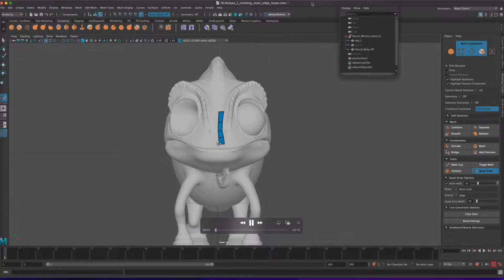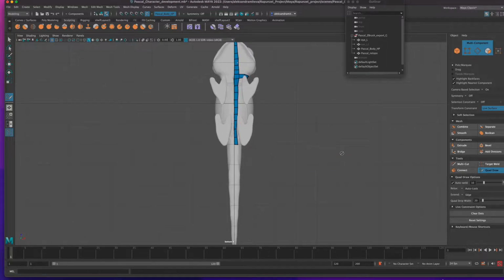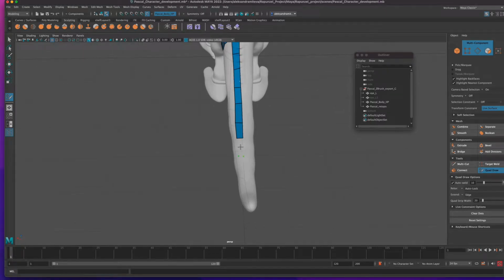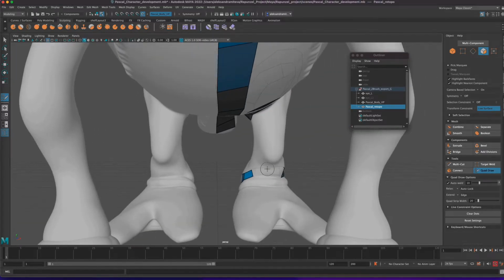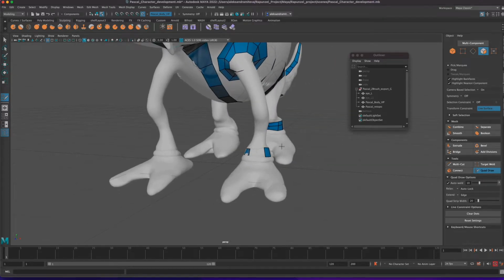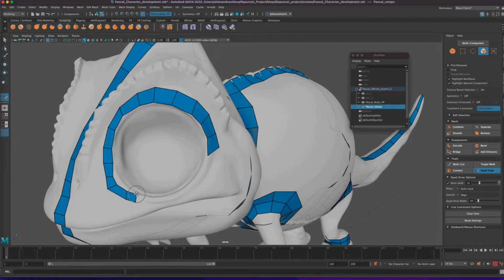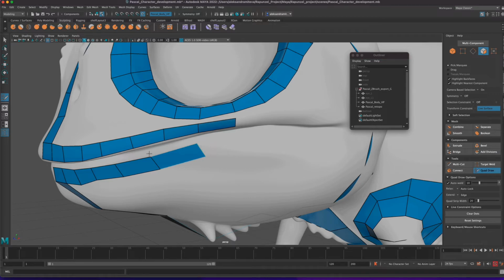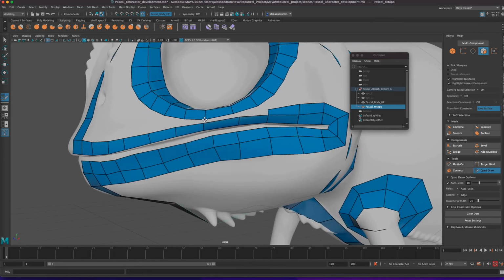Part 18 Retopology 1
This video covers how I started the Retoplogy with the Quad Draw Tool in Maya.

Short cut keys used in this video are as follows:
CTRL +S - save the project
ALT(Windows)/CMD(Mac)+Left Mouse button rotate around object
ALT(Windows)/CMD(Mac)+Middle Mouse Button - move in the 3D space
W - move tool
E - rotate tool
R - scale tool
Middle Mouse Button+Drag - to move Geometry model in the Outliner

Most used shortcut keys, by me, with the Quad Draw tool:
LMB/MMB - click to draw dots
LMB - drag dots
CTL+SHIFT+LMB - delete dots/faces/edges
SHIFT - to connect dots into face
CTRL+LMB - add a loop
TAB+LMB - extrude edge